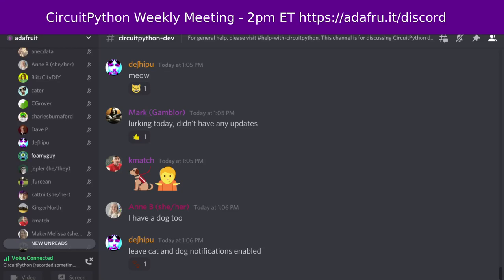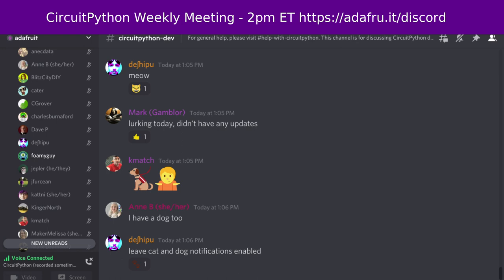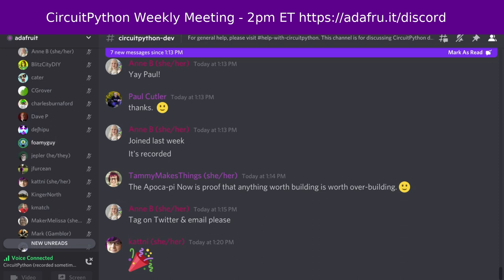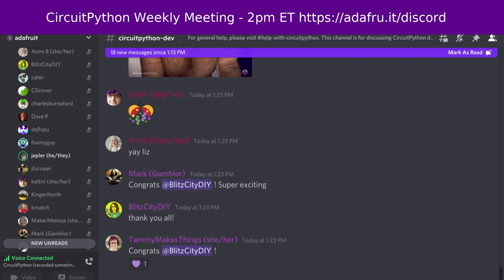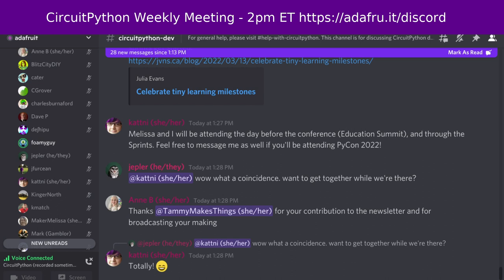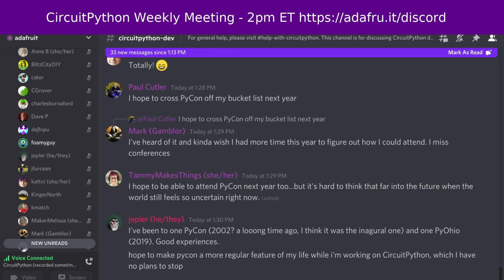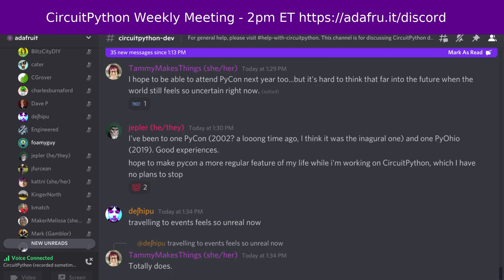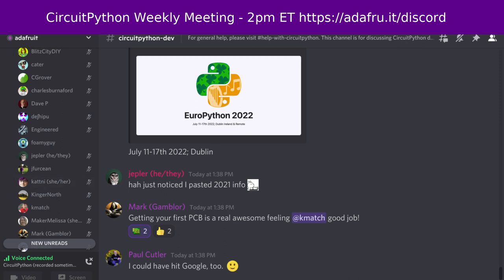CircuitPython Weekly Meeting for March 14, 2022 @circuitpython